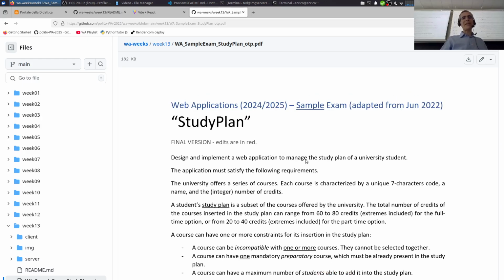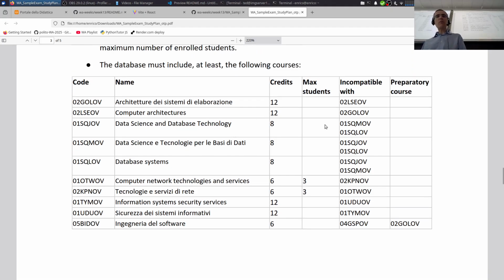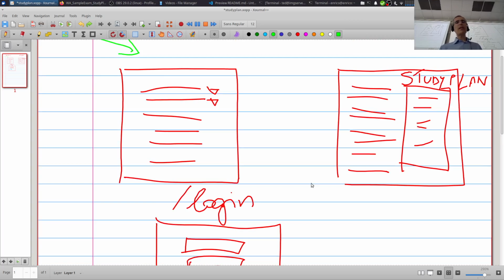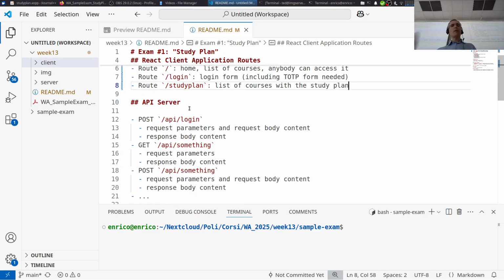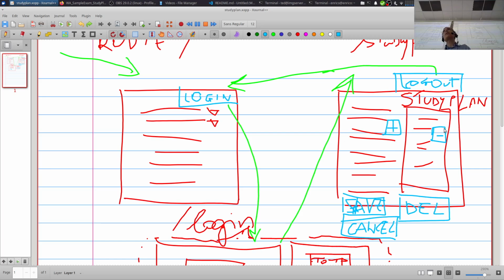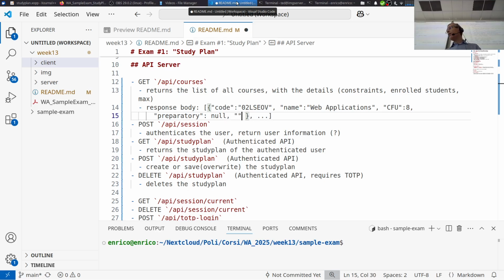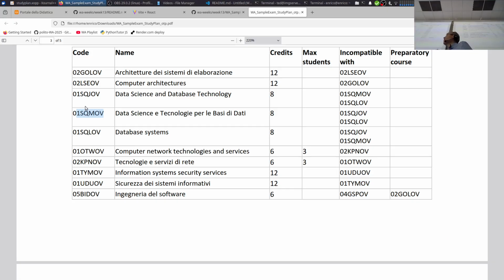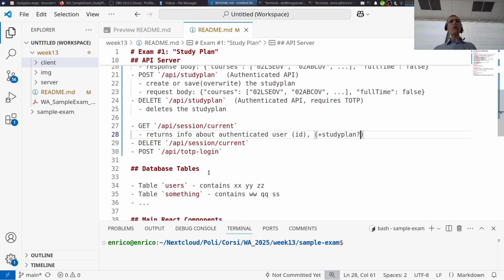WA-2025-L41: Designing the solution for an exam (Studyplan) part 1